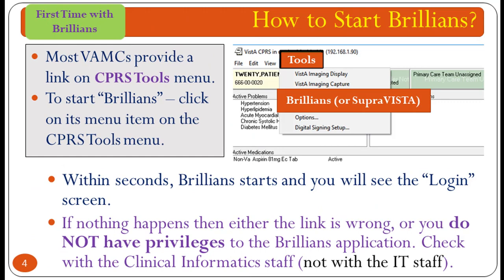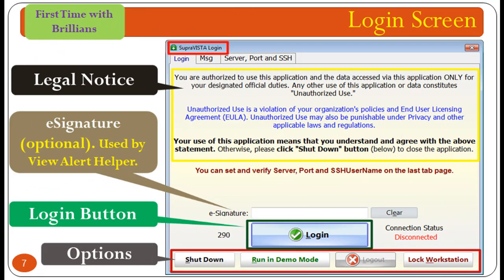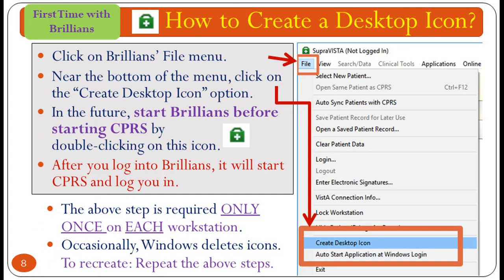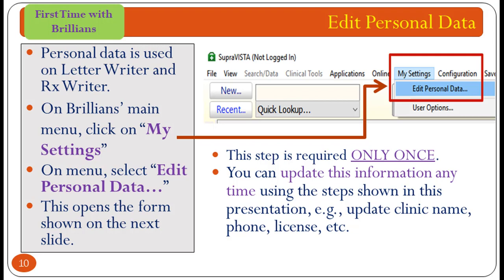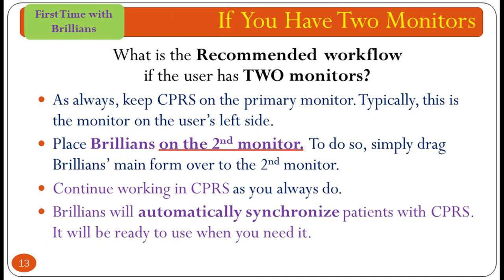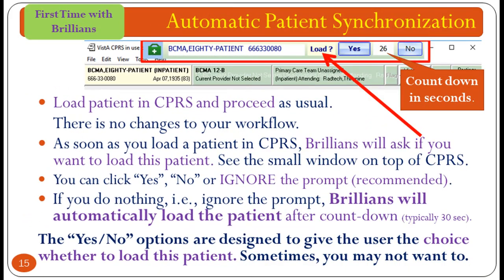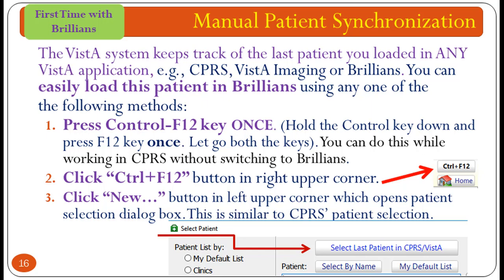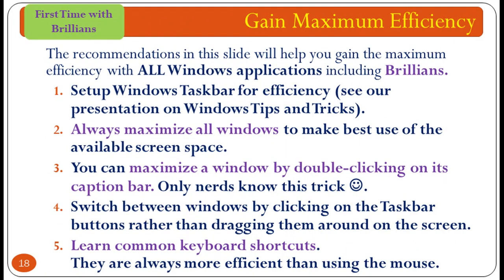Brillians (SupraVISTA) - First Time with Brillians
This training video describes how to get started with Brillians, including user registration and workflow recommendations. Please review this video to ensure your personal and professional information displays correctly on letters and prescriptions.